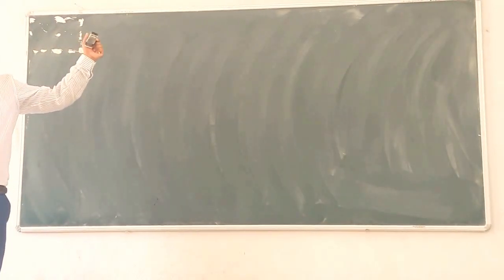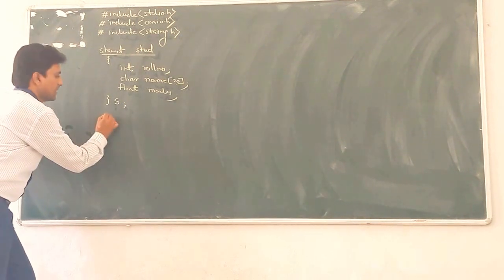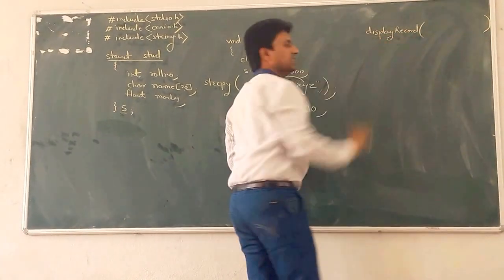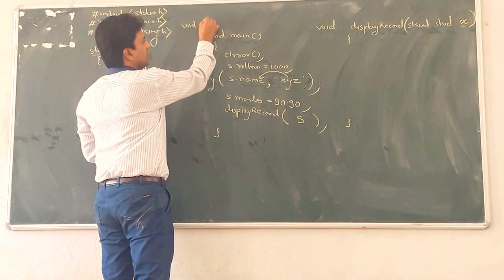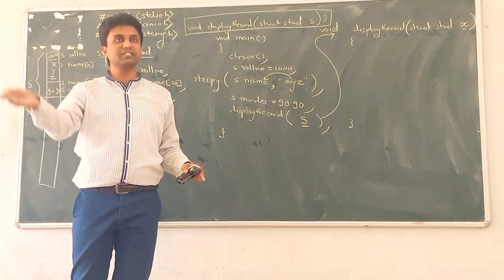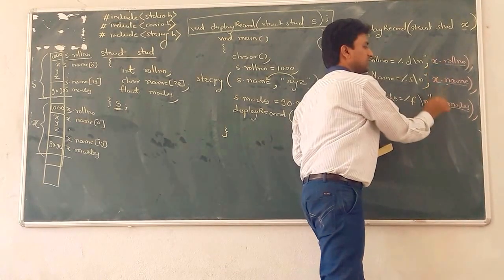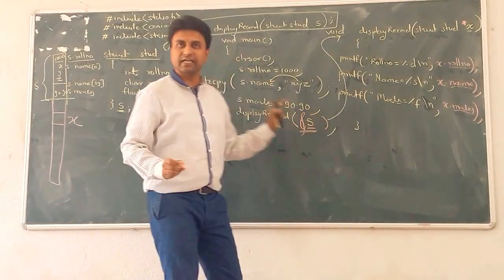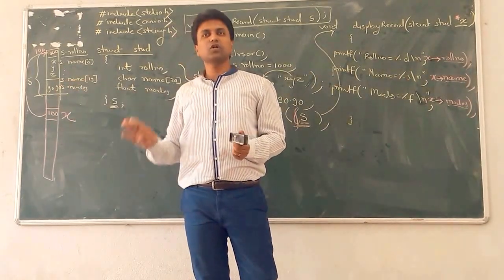Passing Structure Variable to a Function New 38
Passing Structure Variable to a Function